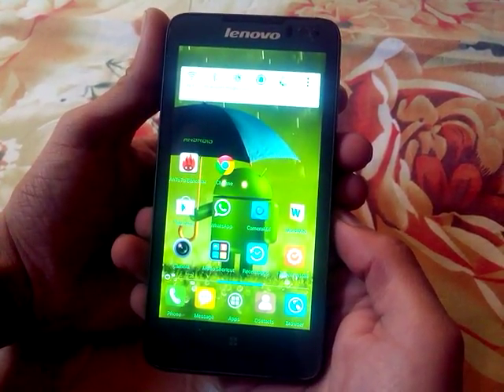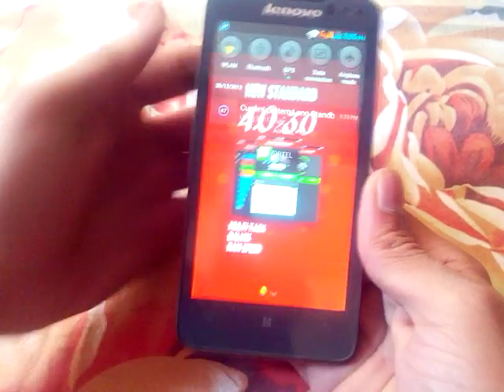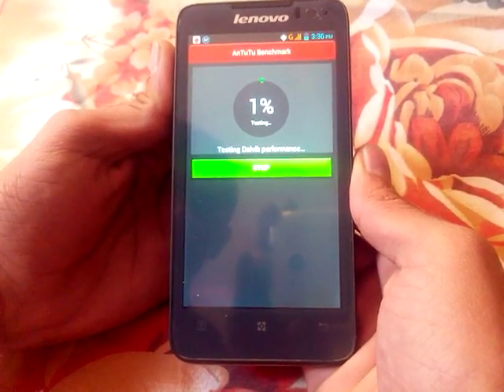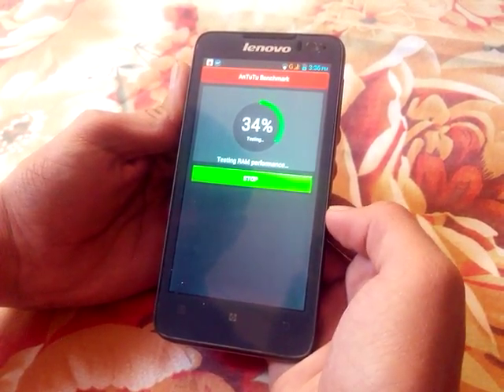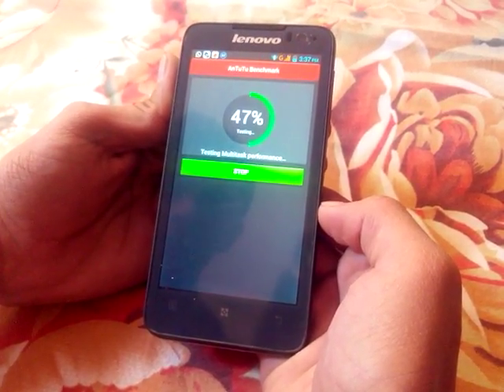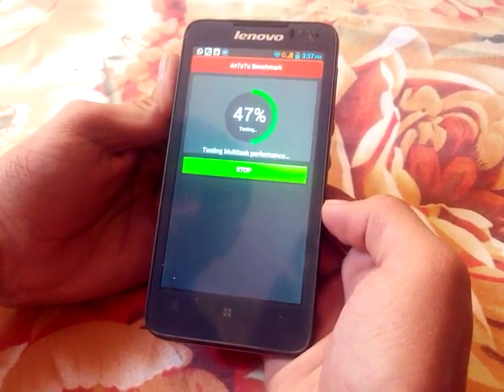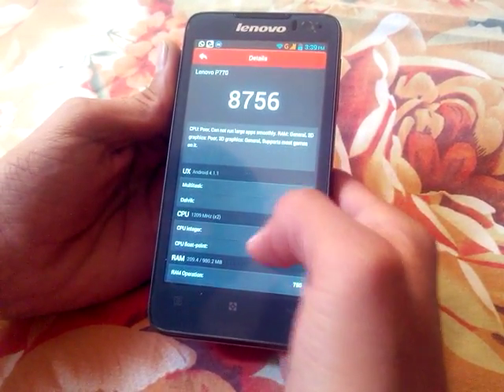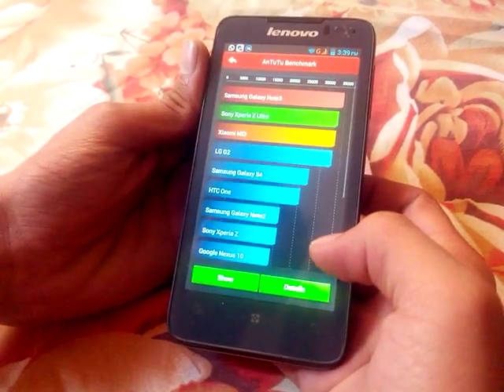Lenovo P770 AnTuTu Benchmark [HD]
Lenovo P770 android smartphone AnTuTu Benchmark test.